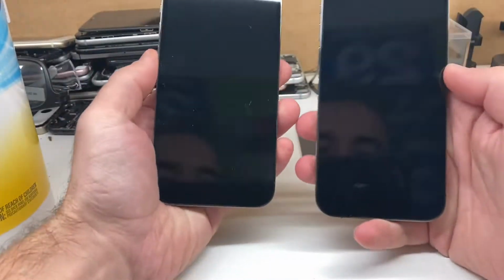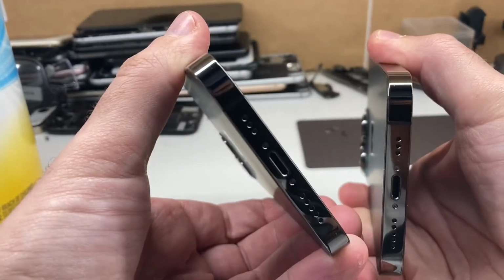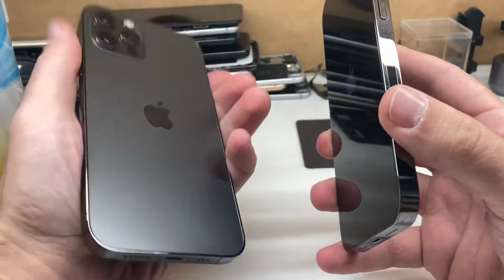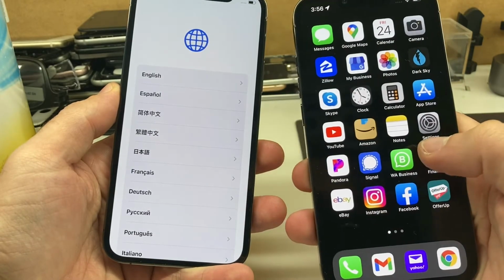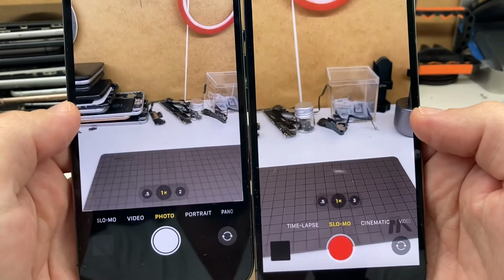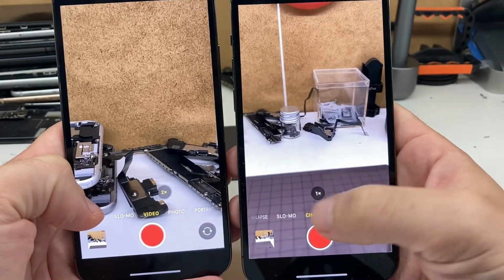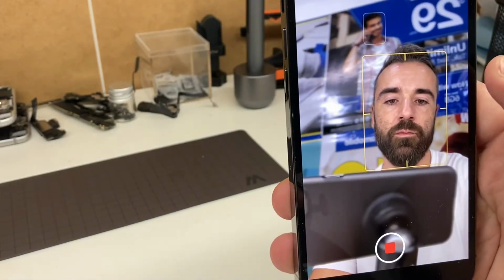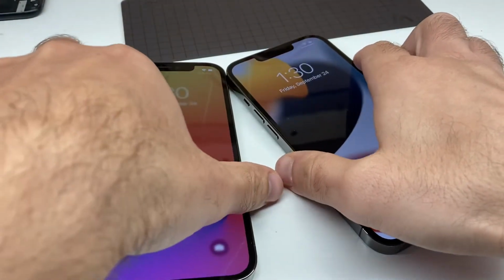iPhone 12 Pro vs iPhone 13 Pro side by side comparing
Here is the most difference between iphone 12 pro and 13 pro, for sure I missed other differences but i just tried to make a quick video to highlight the most difference so u have a better understanding if u want to upgrade or not